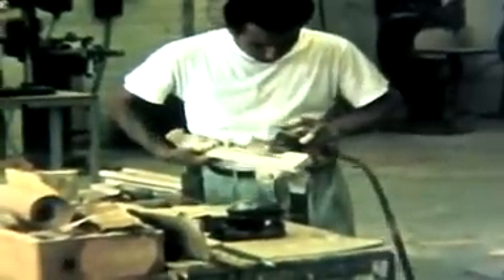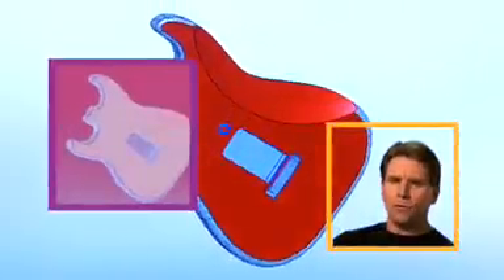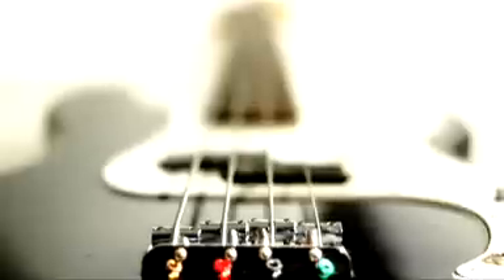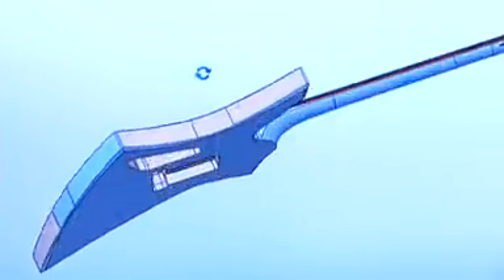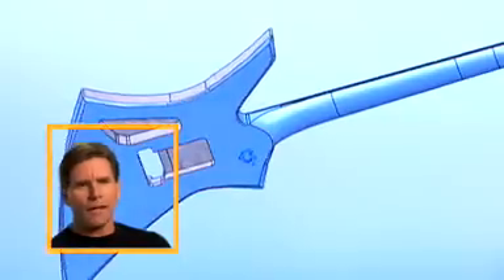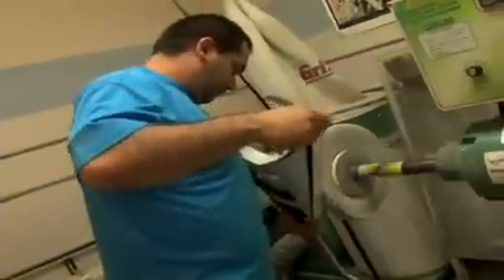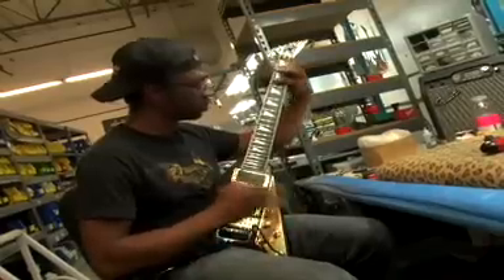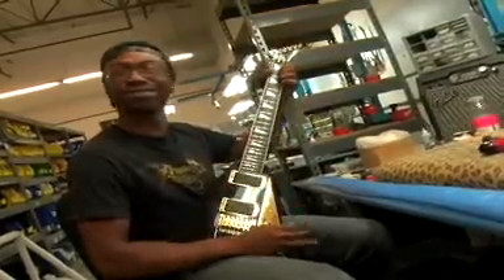Fender Rocks the World of Guitar Manufacturing with SolidWorks Software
Fender Musical Instruments Corporation is a leading manufacturer of stringed instruments, including electric, acoustic, and bass guitars as well as guitar amplifiers. While the company handcrafted guitars and used 2D design tools for many years, the 2002 acquisition of the JACKSON guitar brand brought more complex geometry challenges that required 3D design technology to drive manufacturing.